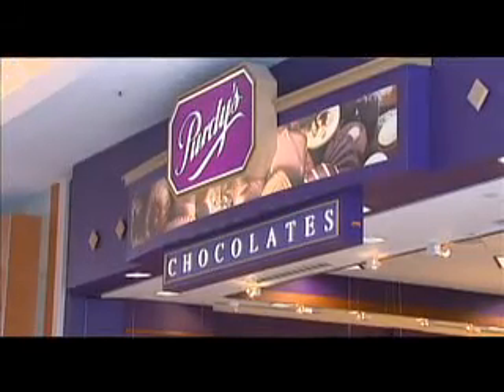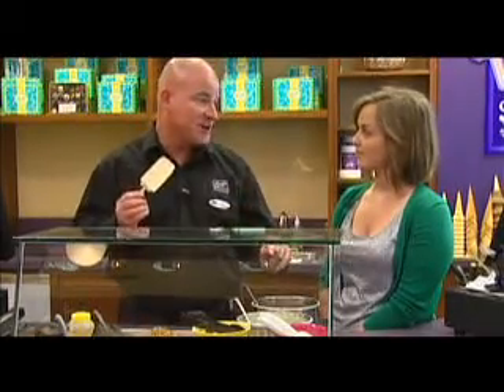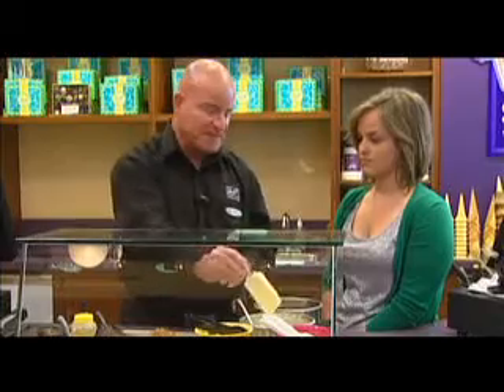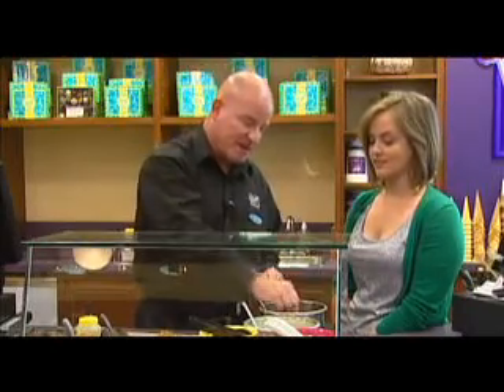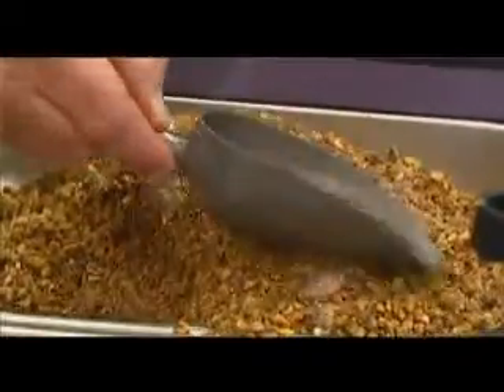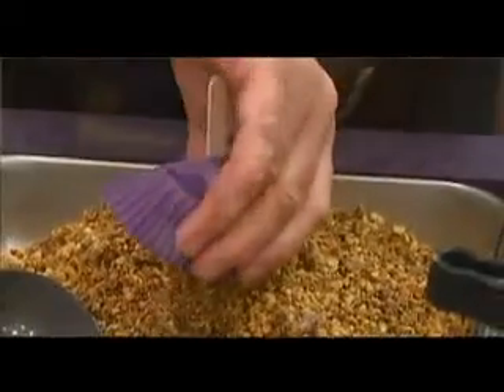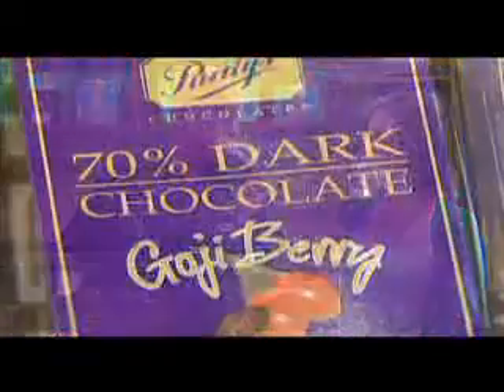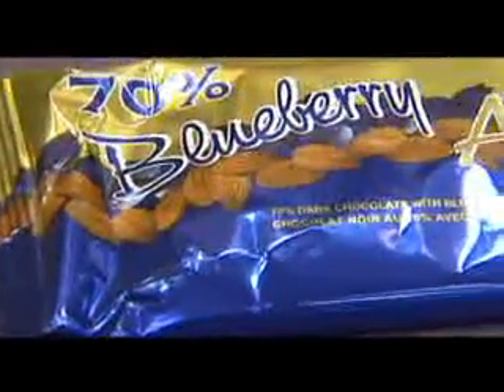Summer Treats from Purdy's, Oshawa Centre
Peter from Purdy's, Oshawa Centre discusses some of the tastiest treats this summer! Peter also offers some tips for the health conscious consumer.